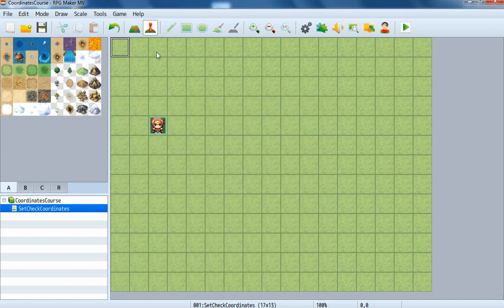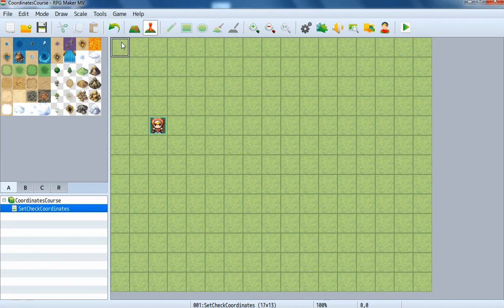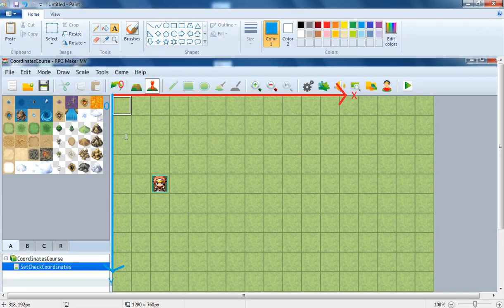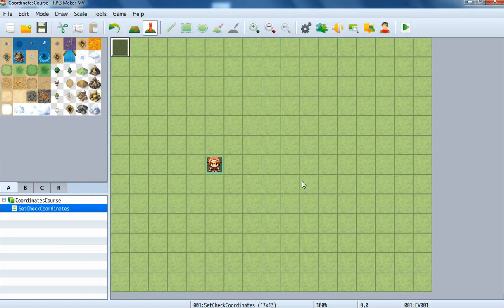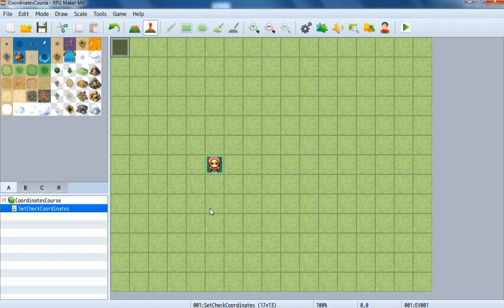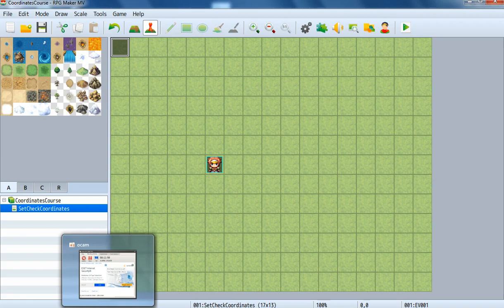Do stuff with coordinates ||| RPG Maker MV ||| Part 1/8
Basic informations about coordinates and how to use them. Made with the RPG-Maker MV, but this also works for older versions.